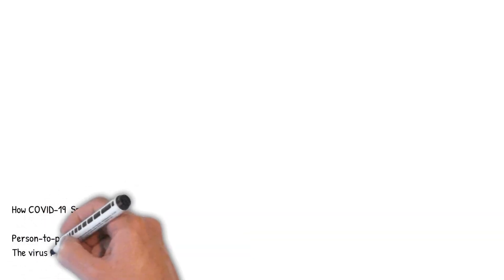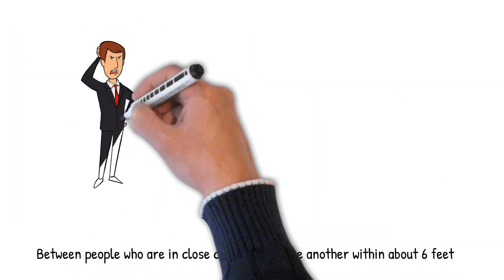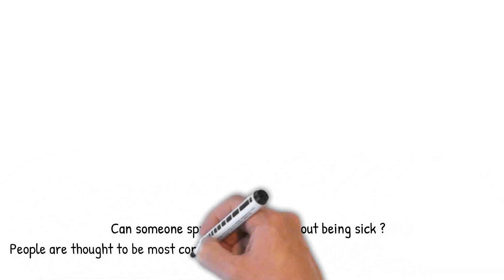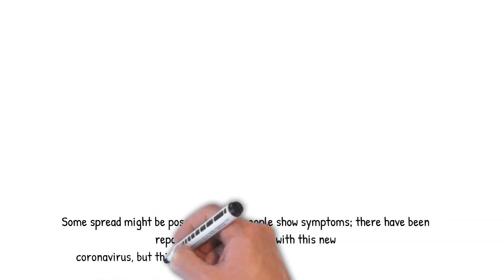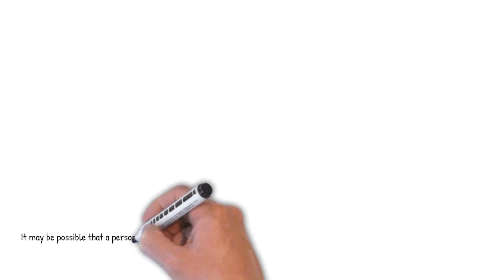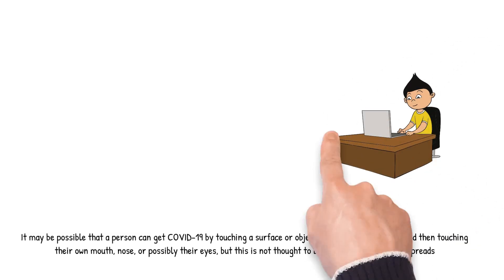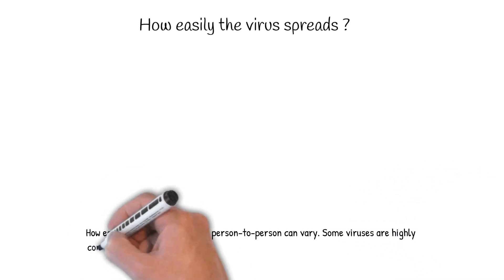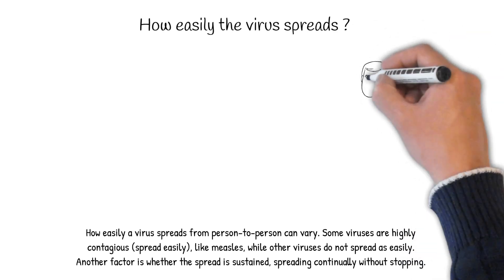How COVID-19 Spreads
Person-to-person spread
The virus is thought to spread mainly from person-to-person.

Between people who are in close contact with one another within about 6 feet

Through respiratory droplets produced when an infected person coughs or sneezes

Can someone spread the virus without being sick
People are thought to be most contagious when they are most symptomatic the sickest

Some spread might be possible before people show symptoms; there have been reports of this occurring with this new coronavirus, but this is not thought to be the main way the virus spreads

Spread from contact with contaminated surfaces or objects

It may be possible that a person can get COVID-19 by touching a surface or object that has the virus on it and then touching their own mouth, nose, or possibly their eyes, but this is not thought to be the main way the virus spreads

How easily the virus spreads ?

How easily a virus spreads from person-to-person can vary. Some viruses are highly contagious (spread easily), like measles, while other viruses do not spread as easily. Another factor is whether the spread is sustained, spreading continually without stopping.